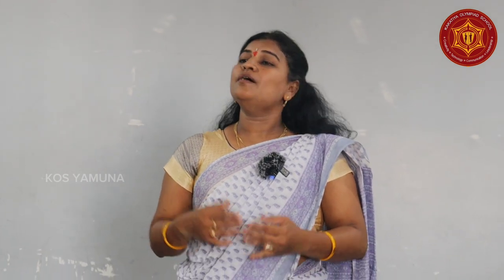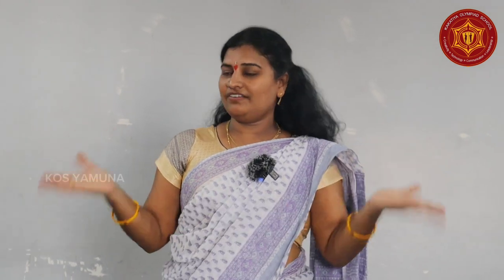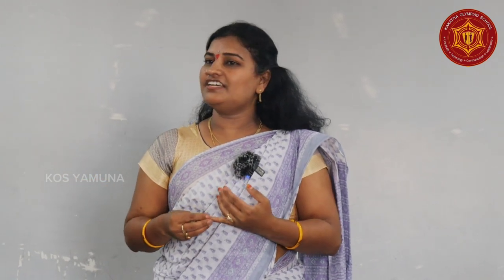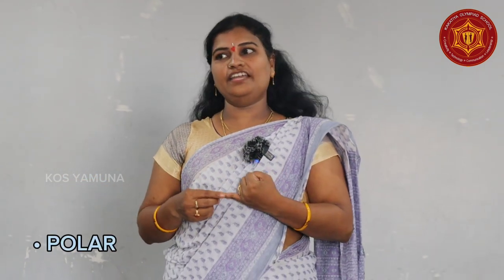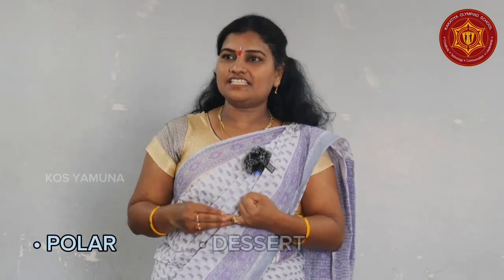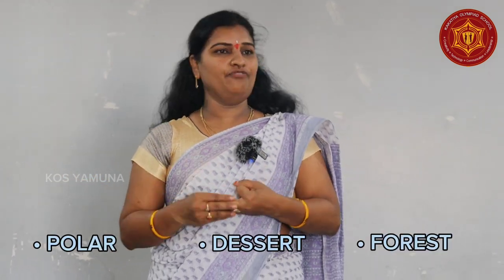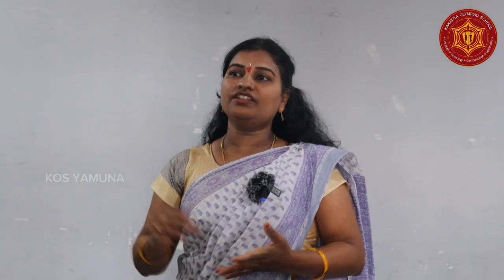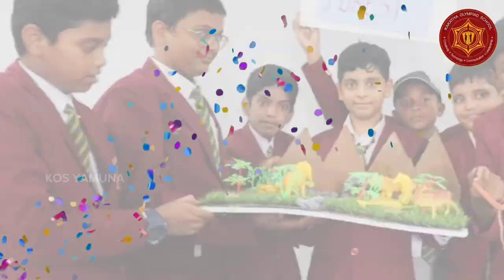VII - GOOGLE || WEATHER CLIMATE || YAMUNA CAMPUS || KAKATIYA OLYMPIAD SCHOOL || NZB